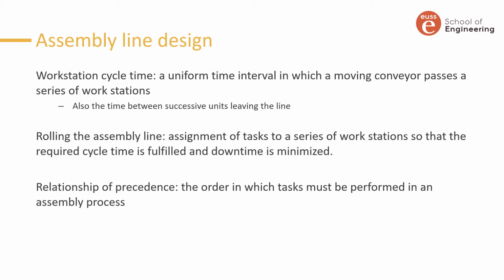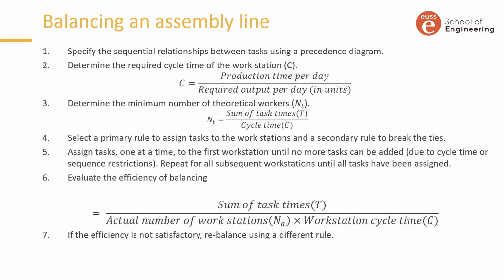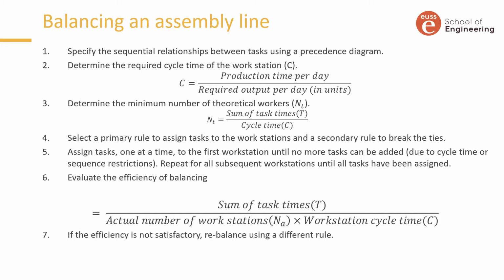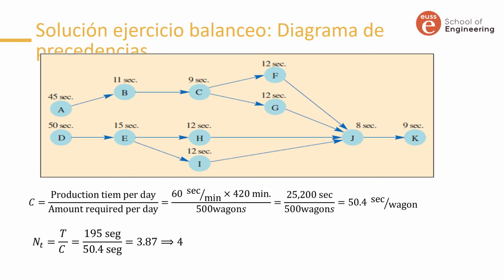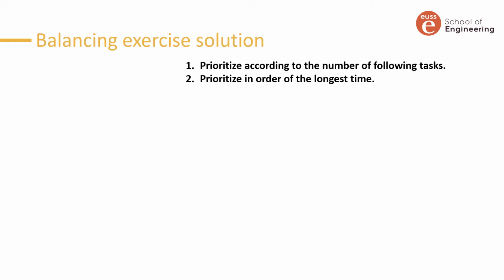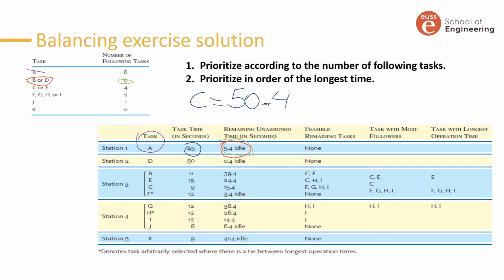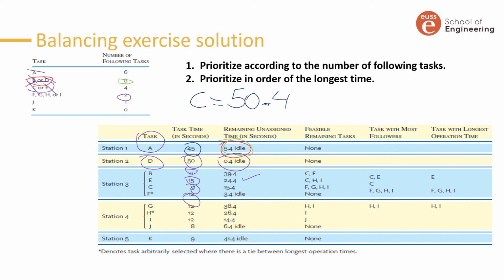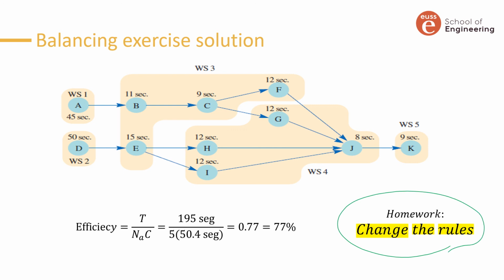DEstO 20 21 Balance assembly line video